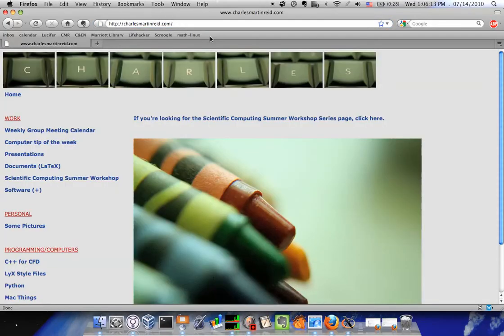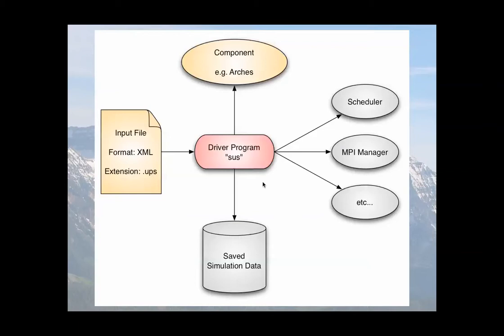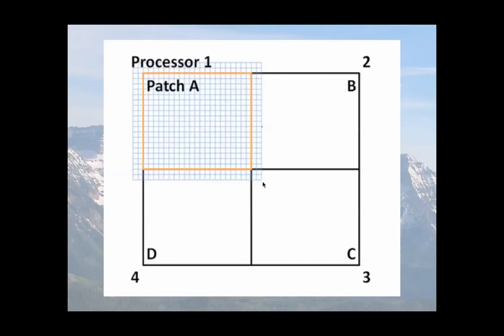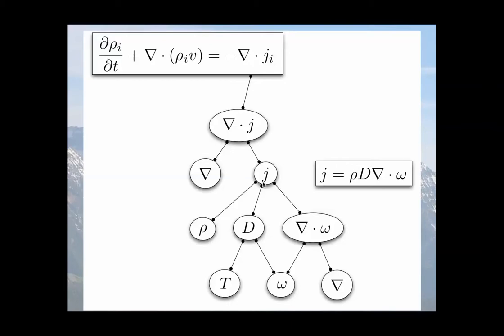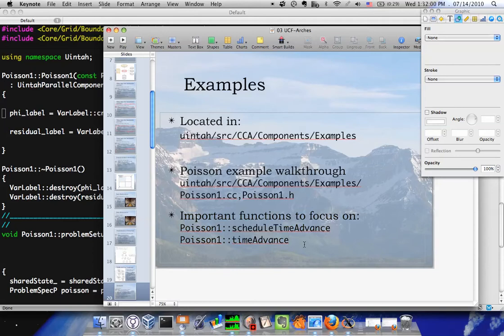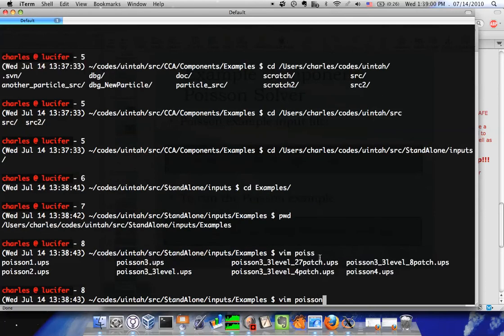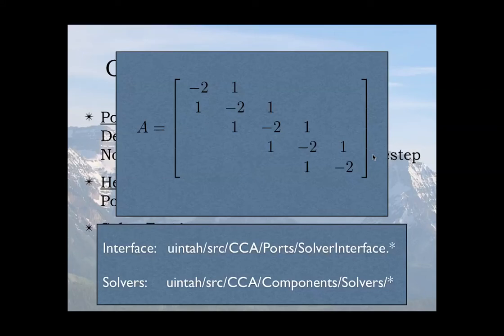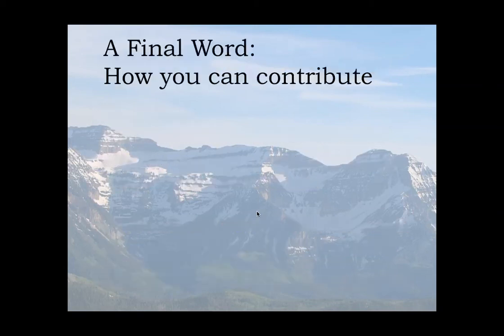03 part1 ucf